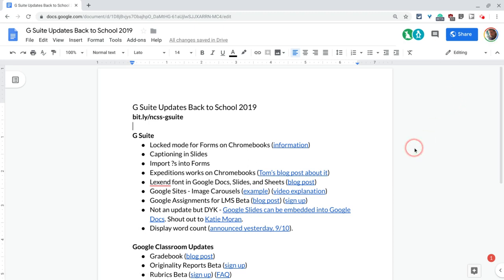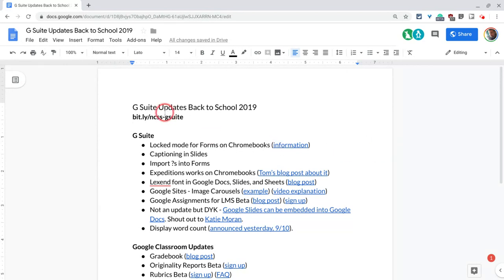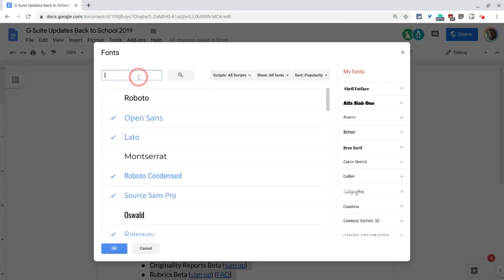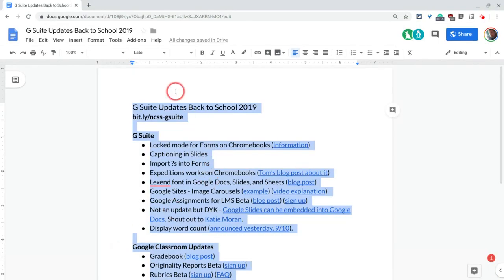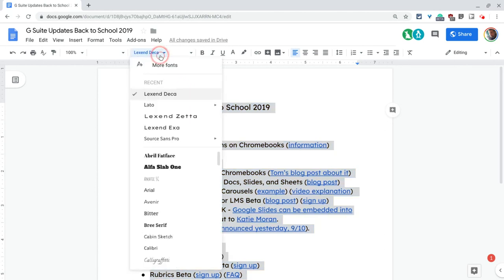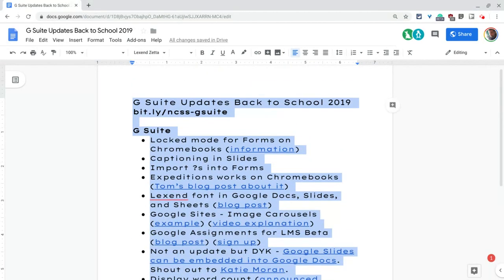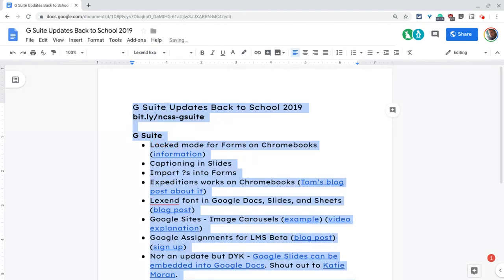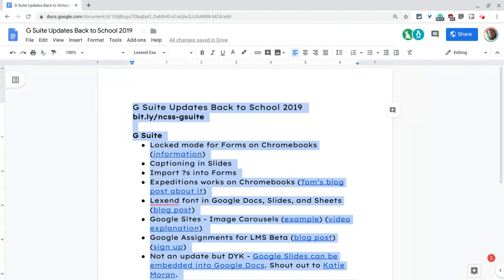Lexend Font for Google Docs, Sheets, and Slides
Lexend font was designed to help students read Google Docs, Sheets, and Slides faster. Watch as I demonstrate using the varieties of Lexend in a Google Doc. Read more about Lexend in the G Suite Updates Blog